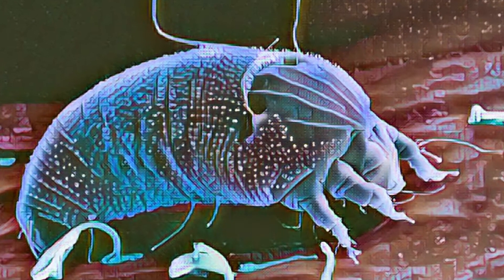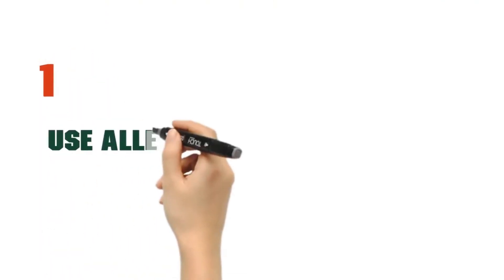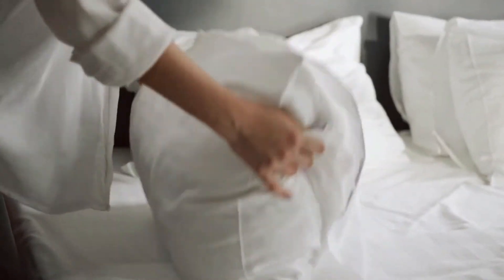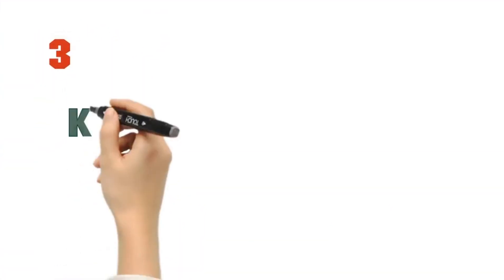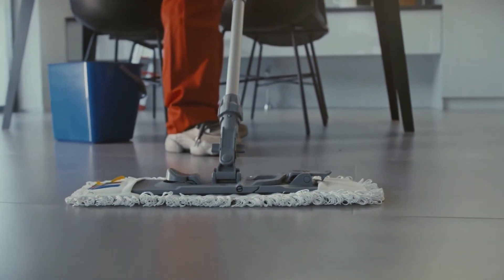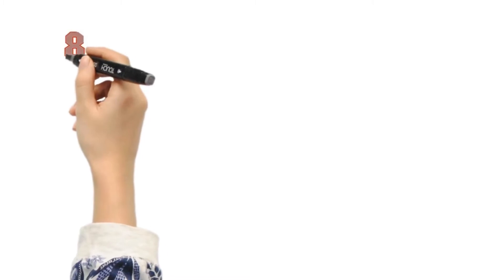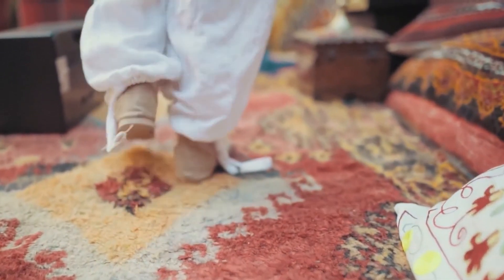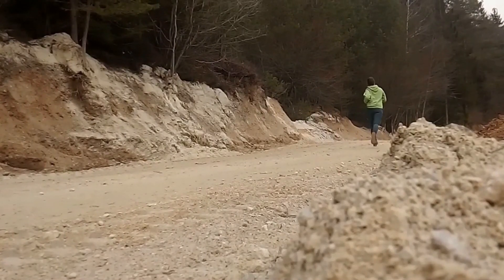How To Control House Dust Mites To Prevent Allergies Easily With 12 Best Ways Finally Revealed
In this training video, we discuss how to control house dust mites to prevent allergies. Dust mites are dangerous for human health and spread allergies to humans. After watching this video, you will be able to learn how you can get rid of dust mites and prevent seasonal allergies. This video is important for both professional pest control and how I do my own pest control because house dust mites may be responsible for asthma. In this video, we show the best products for dust-mite control that are used by professional pest control.
Best product for dust mite control
Best mite removal products
Best ever mites remover
Best organic product for mite control